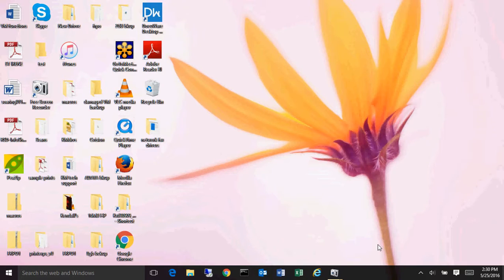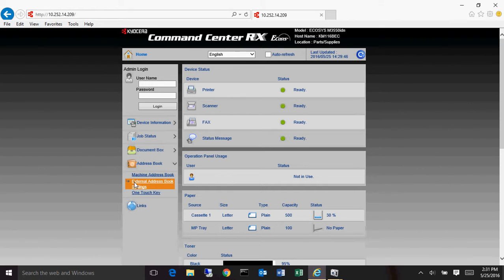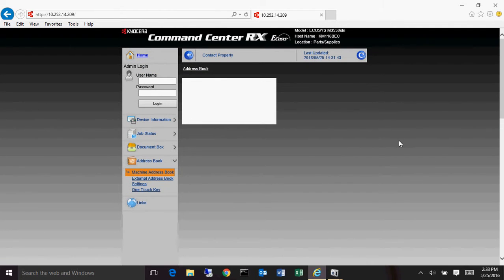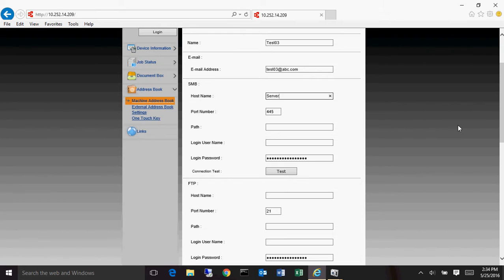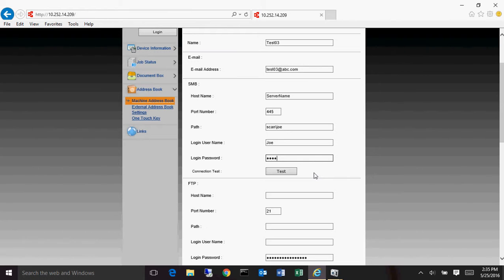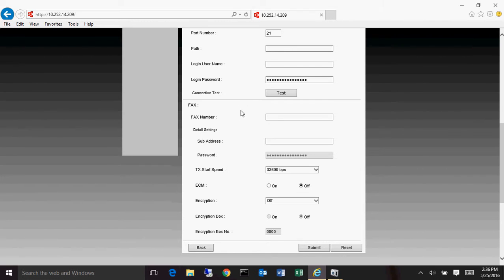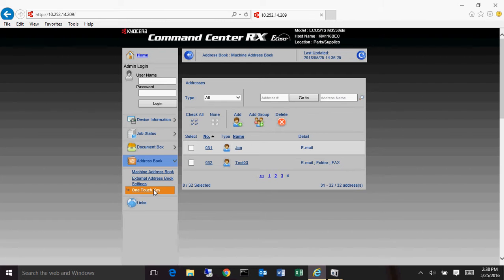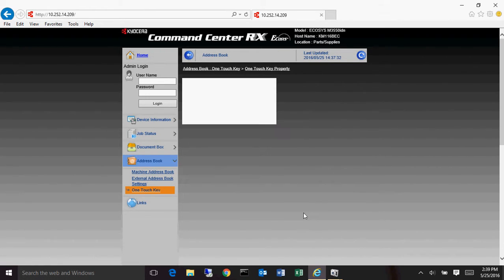webinterface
How to manage your Kyocera MPF address book using the Web interface of the device.